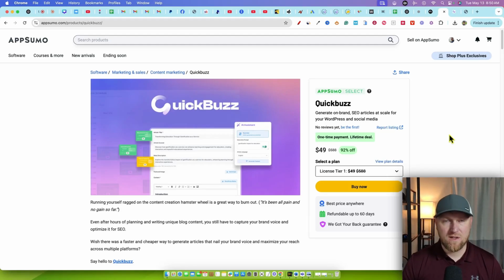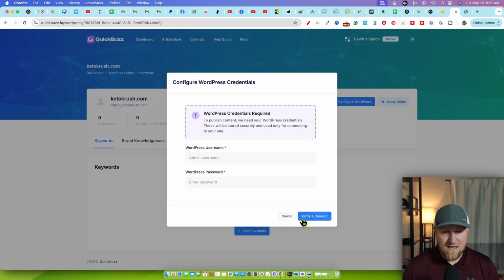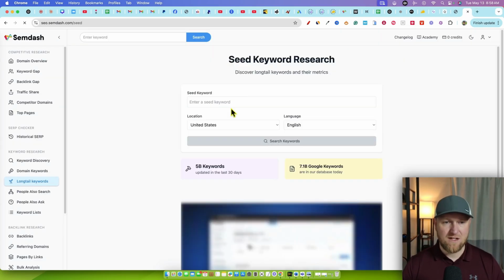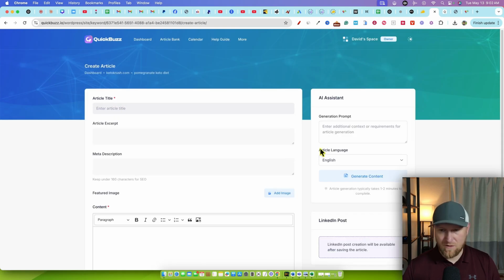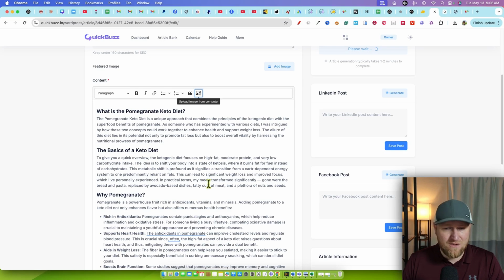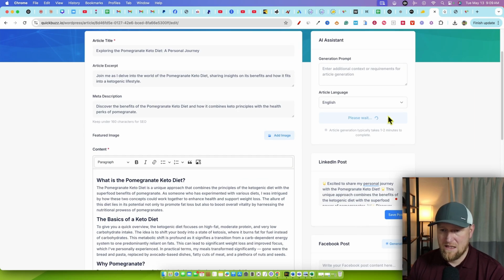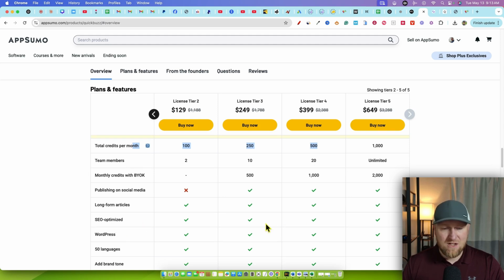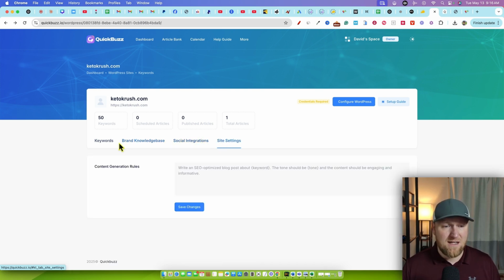QuickBuzz AI Review: Is This SEO Writing Tool WORTH It? (2025)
I gave Quickbuzz a 3.5. Solid tool with an easy-to-use UI and no apparent bugs. Just missing excitement and features. Check it out here:

QuickBuzz Review: AI-Powered SEO & Content Creation Tool on AppSumo

In this video, we dive into QuickBuzz, a new AI writing and SEO tool available on AppSumo. The software aims to help users generate on-brand SEO articles for WordPress and social media at scale. We explore its various licensing tiers, key features, and how it integrates with WordPress. We also test its content generation capabilities, including adding keywords from external tools like Sim Dash and creating an example article for the 'Pomegranate Keto Diet.' Despite its simplicity and straightforward interface, QuickBuzz has some limitations in keyword management and lacks certain advanced features like SEO optimization scores and keyword research functionality. Overall, it provides a functional but basic solution for managing multiple websites and content creation needs.

00:00 Introduction to QuickBuzz Review
00:21 Pricing and Licensing Tiers
00:57 Setting Up Your Website
01:17 Adding and Processing Articles
02:16 Configuring WordPress and Social Integrations
03:56 Keyword Research and Addition
07:37 Generating and Reviewing Content
15:53 Final Thoughts and Rating